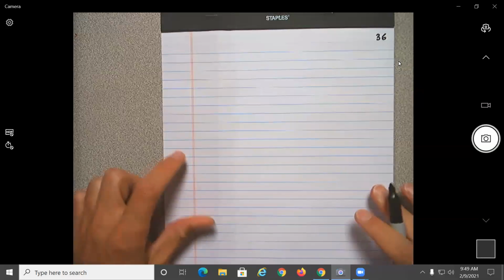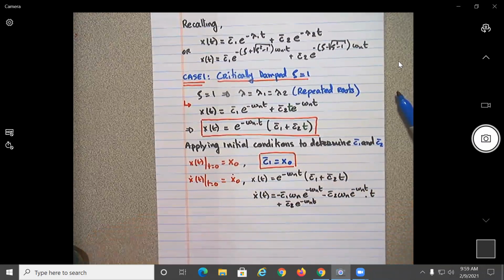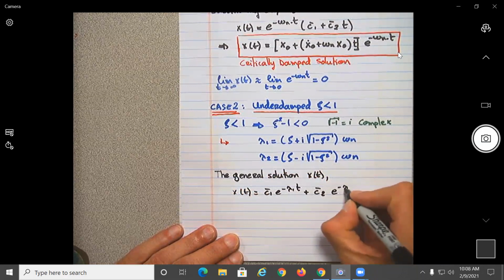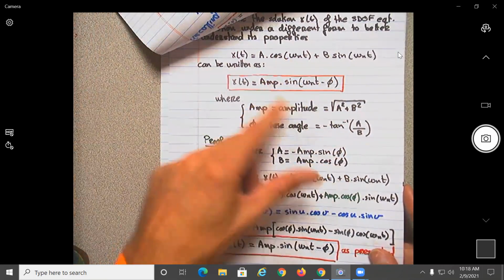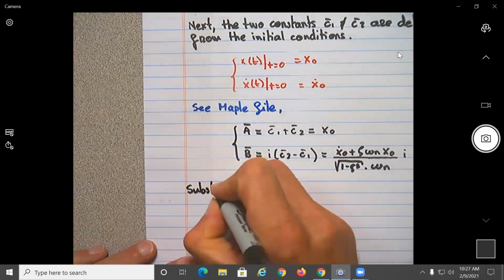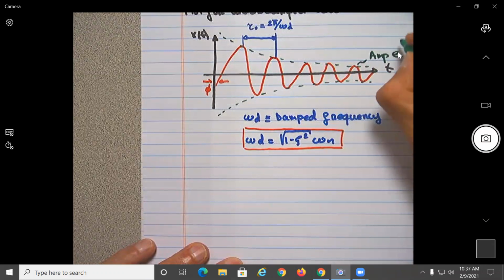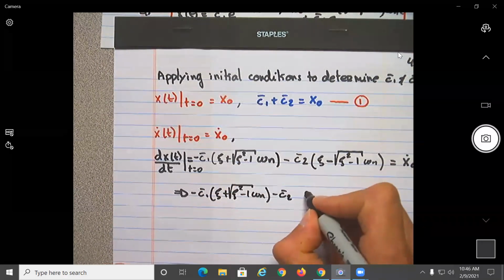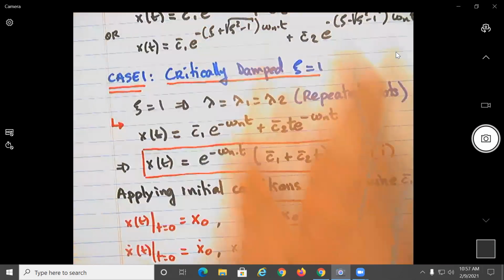ME400 Vibrations Lecture 6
critically damped, Underdamped and Overdamped solutions for SDOF